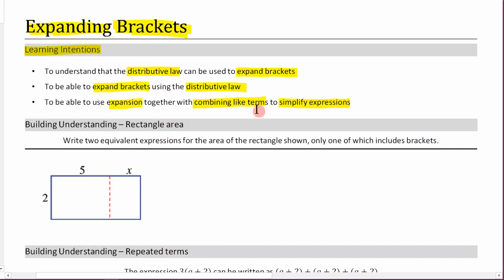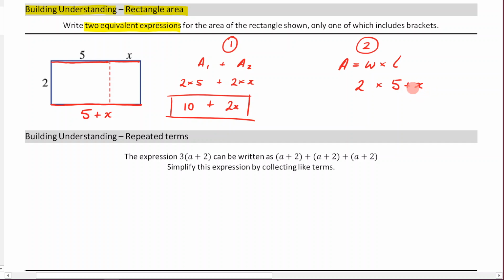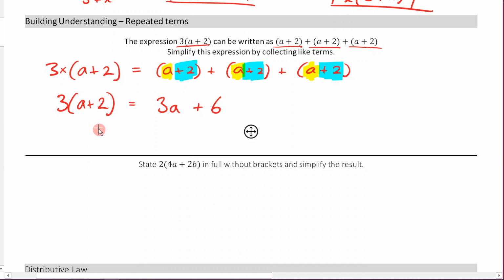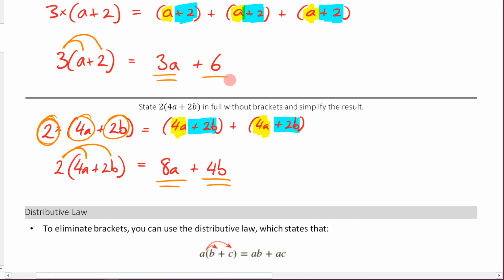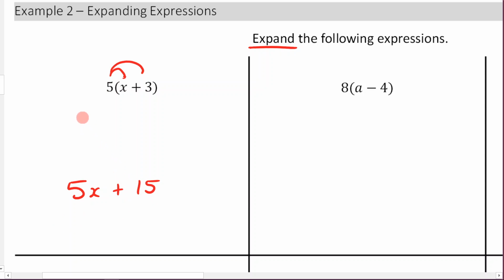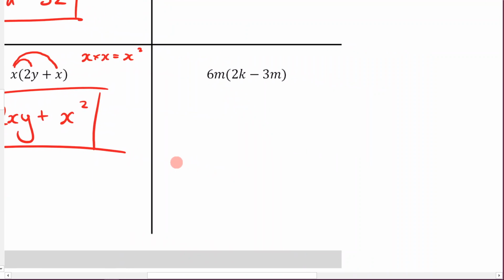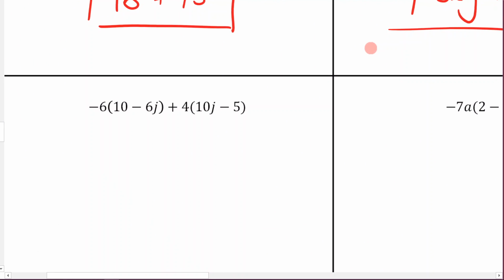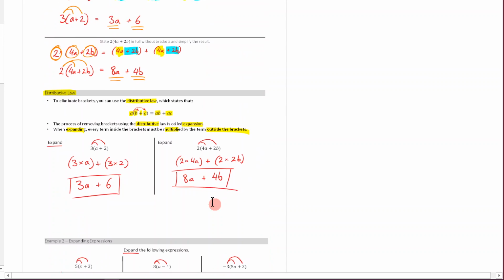5 - Expanding - 5G - Year 8